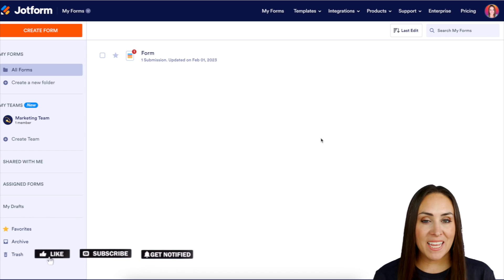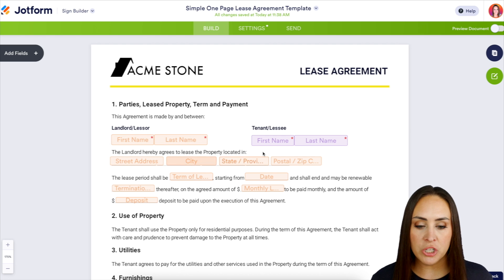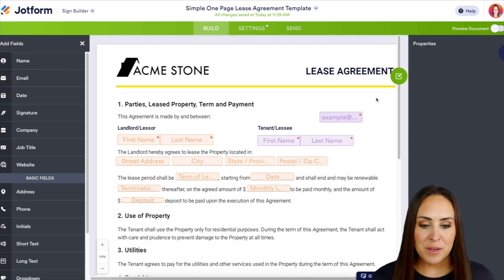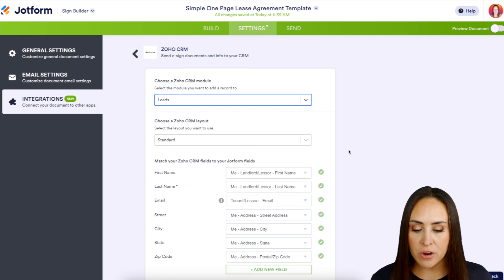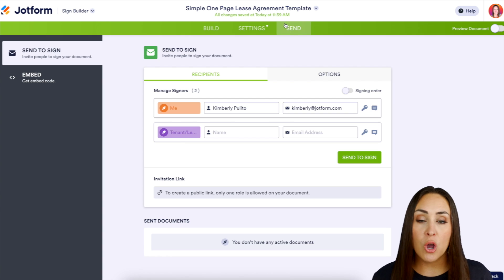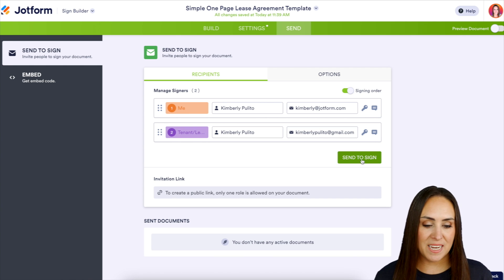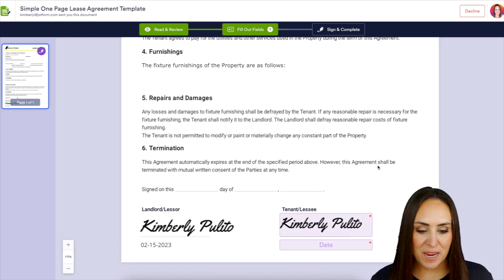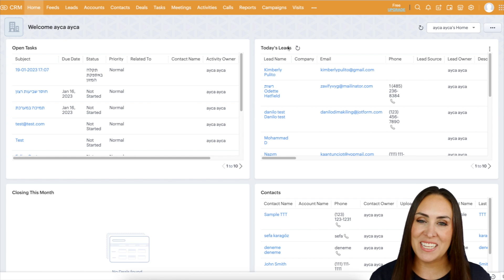How to Integrate Jotform Sign with Zoho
Manage your company’s e-signature contracts and agreements with ease by integrating your Zoho CRM account with Jotform Sign today. Learn how to in this instructional video from Jotform.
LINKS & RESOURCES
👋 ABOUT JOTFORM
Hi, we're Jotform, a full-featured online forms platform that makes it easy to create robust forms and collect important data. Check us out
00:00 Introduction
00:08 Create a New Sign Document
01:22 Go to Settings
01:36 Edit Zoho Integrations Settings
02:19 Manage Signers
02:54 Review and Sign Document
03:37 View in Zoho
03:48 Subscribe to Jotform